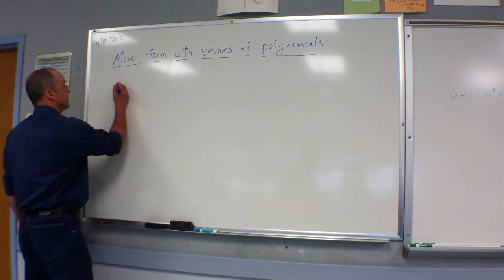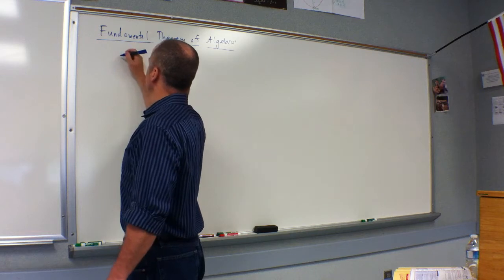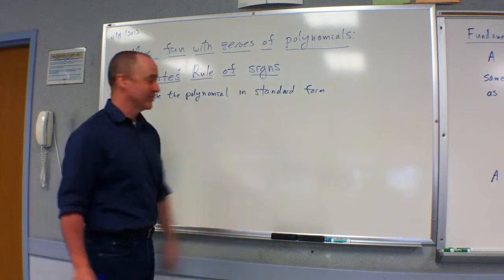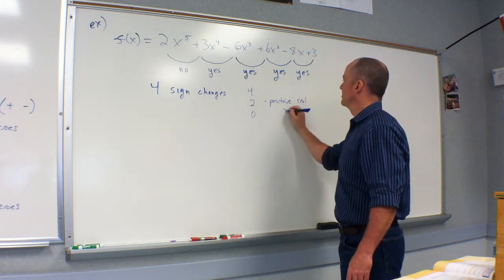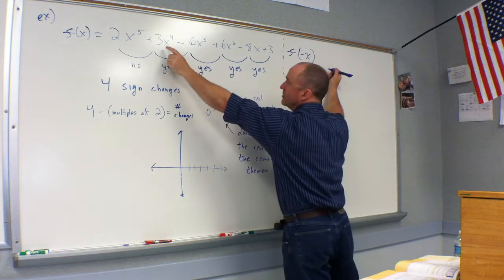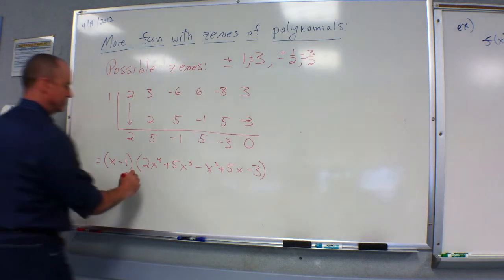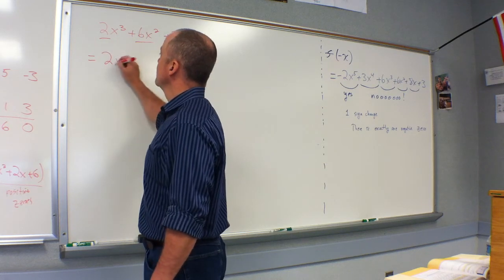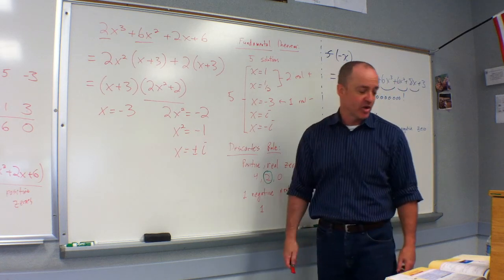2012.04.19 Precalculus Honors Descartes' Rule of Signs